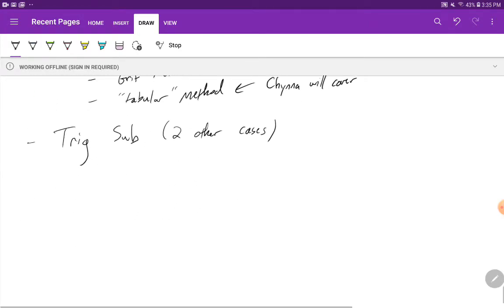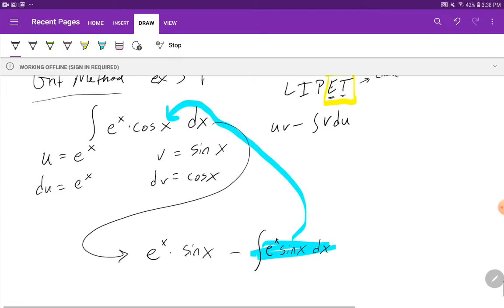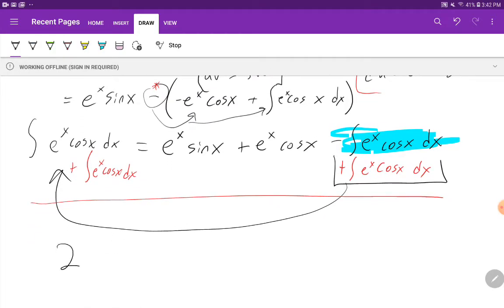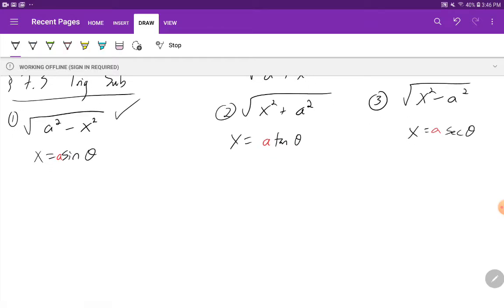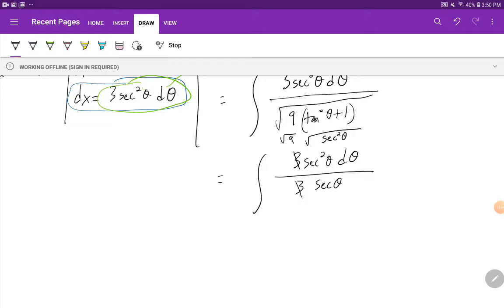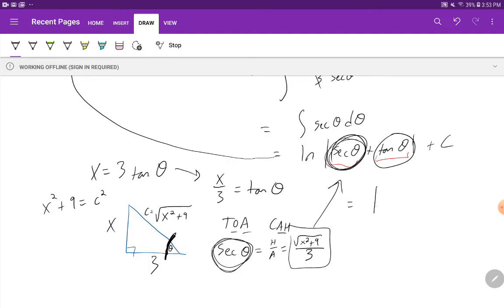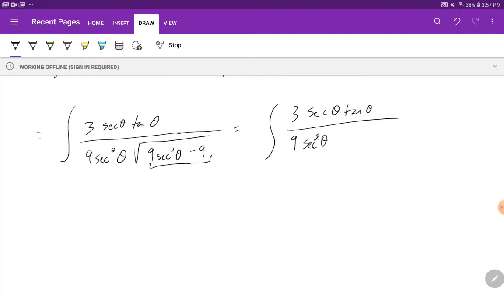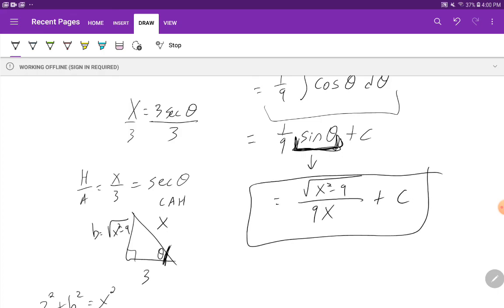Lecture 2 Supp Video - Section 7.1 and 7.3 Notes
Things get a little "triggy" in this one y'all (huehue)...sorry

Also sorry it's long...you can skip the last example if you think you got the hang of trig sub!